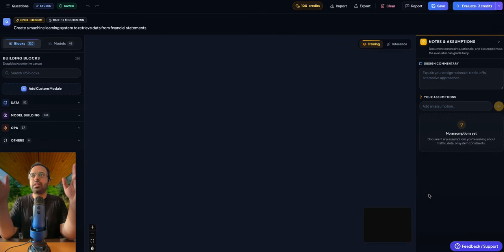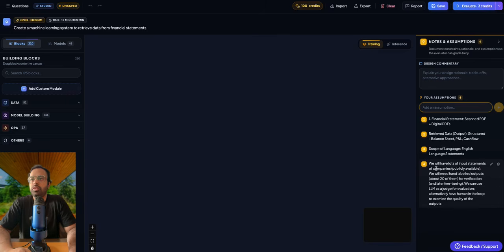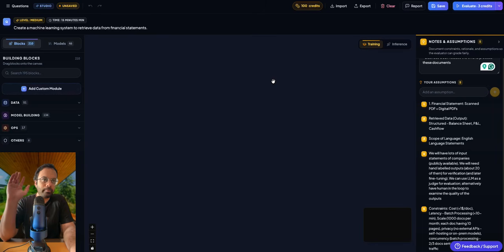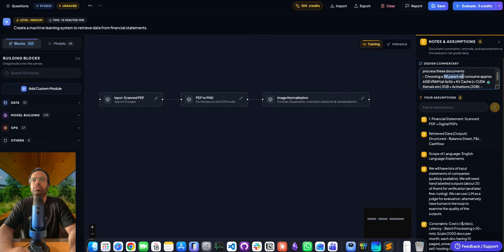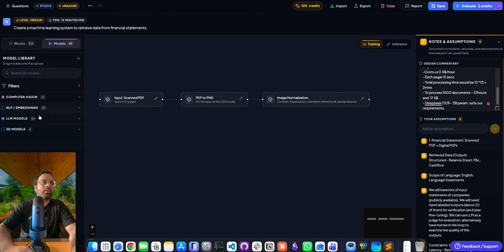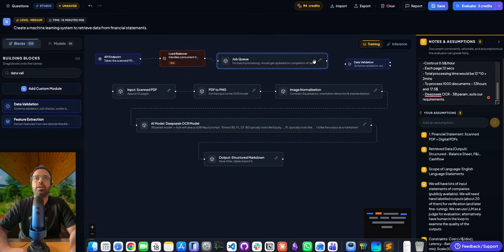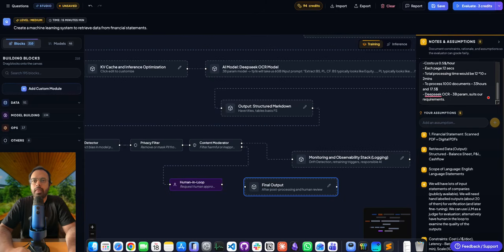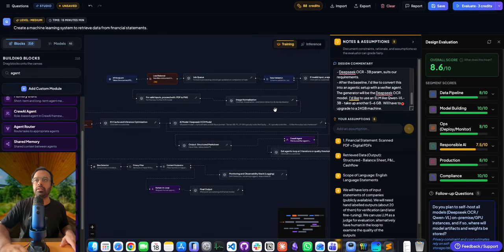Live ML Design Practice | For Senior MLE Roles & Engineering Leaders | Q1 - Financial Statements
The framework video gave you the process. This one applies it, live and to a real problem: "retrieve data from financial statements." One vague sentence from the business worked all the way to a production pipeline.

Useful whether you're preparing for ML system design interviews or actually shipping production-grade AI systems.

Built in the ML Design Studio, our internal tool for practising system design. It scores your pipeline, flags missing components; the most useful part - asks the follow-up questions an interviewer would.

You can try out the problem yourself on 123 of AI's ML Design Studio

00:00 Intro — a practical design walkthrough
00:33 The ML Design Studio tool
01:40 The problem: retrieve data from financial statements
03:35 Clarifying the input: scanned vs digital PDFs
06:00 Clarifying the output: balance sheet, P&L, cash flow
07:00 Looking at real statements — what makes this hard
12:39 Evaluation: ground truth, LLM as judge, human in the loop
19:03 Constraints: cost, latency, scale, privacy
22:32 Concurrency and load
24:35 The business goal behind the pipeline
27:44 Building the baseline: input and pre-processing
32:09 Image normalisation and orientation detection
36:10 Model choice under constraints: the GPU math
44:22 Throughput, cost per document, and headroom
56:08 Picking the model: DeepSeek OCR, 3B
59:10 Prompting for structured output
1:03:28 Evaluating the design — what's missing
1:08:57 Production infra: API, queue, load balancer, validation
1:14:08 Inference optimisation and the model registry
1:17:36 Monitoring, drift detection, and retraining triggers
1:19:57 Responsible AI: bias, content moderation, PII
1:22:15 Human in the loop and final output
1:24:11 How to iterate: layout detection, verification, post-processing
1:26:54 Why training comes last
1:32:00 Adding a verifier agent
1:38:38 Exporting the design
1:40:12 Wrap-up

**If you'd like to dive deeper into the technical aspects of AI**